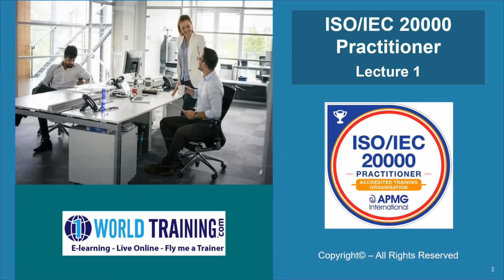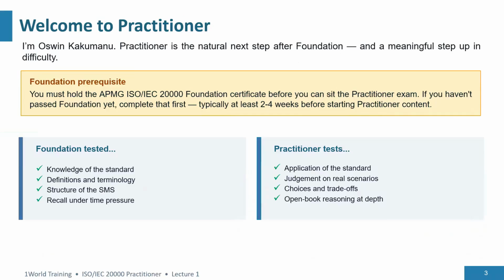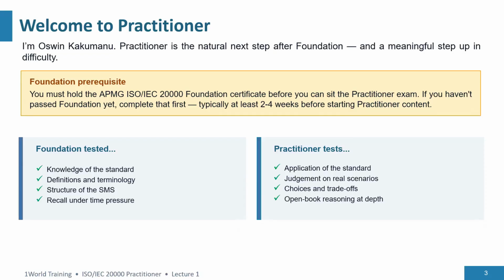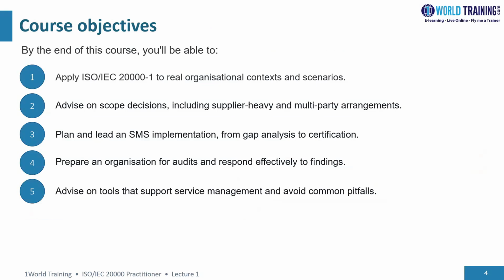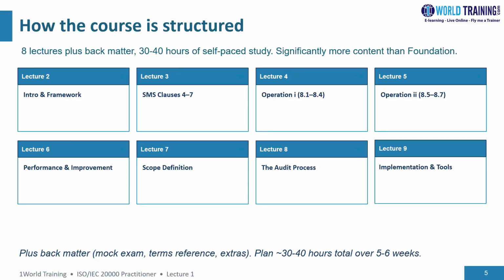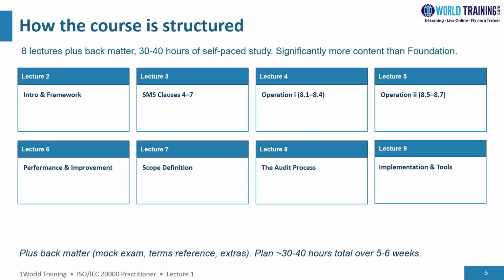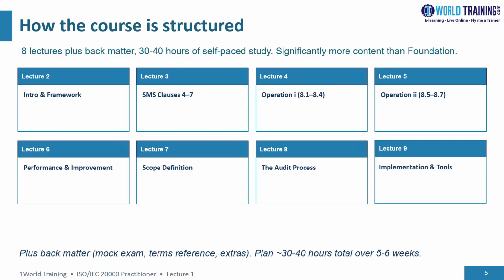Introduction | APMG Int. ISO/IEC 20000 Practitioner | 1WorldTraining.com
To enroll in full version of APMG Int. ISO/IEC 20000 Practitioner Course or Take your APMG 20000 Practitioner Exam, please visit

Course Information:

This ISO/IEC 20000 Practitioner eLearning course builds on your foundation knowledge and teaches you how to apply the ISO/IEC 20000 standard in real IT service management environments. ISO/IEC 20000 is the international standard for IT Service Management (ITSM), providing a framework for planning, implementing, operating, and improving a Service Management System (SMS) that delivers high-quality IT services.

This self-paced online course focuses on practical skills and techniques that help you support and advise organizations through ISO/IEC 20000 implementation, certification readiness, and continual improvement. You will learn how to interpret the requirements of ISO/IEC 20000-1, create and evaluate service management plans, perform gap analyses, and advise on scope and applicability of the standard.

The course is ideal for IT professionals, consultants, managers, and team members who are directly involved in implementing, improving, or maintaining an IT Service Management System based on ISO/IEC 20000. Successful completion prepares you for the APMG International ISO/IEC 20000 Practitioner certification exam, demonstrating your ability to apply the standard in a practical organizational context.

Who Should Attend:
• IT service management practitioners and consultants
• IT project managers and team leads involved in SMS implementation
• Professionals supporting ISO/IEC 20000 certification efforts
• Individuals seeking advanced ISO/IEC 20000 knowledge beyond the Foundation level

Key Learning Outcomes:
• Apply ISO/IEC 20000 requirements to real-world ITSM processes
• Create and evaluate service management plans and policies
• Conduct and interpret gap analyses with improvement plans
• Advise on standard applicability, scope, and certification readiness
• Support continual improvement and use of tools for effective SMS delivery

Format:
Self-paced eLearning with flexible access and preparation for the official APMG Practitioner exam.

Exam format:

Complex Multiple Choice
4 questions per paper, 20 marks available per question
40 marks required to pass (out of 80 available) – 50%
Three hours duration
Open book (a copy of Part 1 is permitted)
APMG exam vouchers for any APMG accredited course can be requested at any time after you have started your course.

Exam voucher requests are typically processed within 1-2 business days. Students must request their exam voucher within the course access period which starts from the date of purchase.

Exams for APMG courses can only be taken online. APMG’s exams are managed through the ProctorU service. To take an exam via ProctorU, candidates will need to download the Guardian Browser. Installing this browser may require local administrator permission.

Exam vouchers are non-transferable and must be used for the certification requested at time of purchase.
Exam vouchers are only valid for the person purchasing the course and cannot be transferred.
All Accrediting Bodies will ask to see proof of identity, such as a passport or driving licence, before candidates are able to sit their exam.
Receiving your voucher: Exam vouchers for APMG accredited course can be requested at any time after you have started your course.

Voucher validity: APMG exam vouchers are valid for one year from the date of purchase. The exam must be booked within this period.

Extending exam voucher validity: APMG exam vouchers cannot be extended beyond the validity period shown on the voucher.

Rescheduling your exam: APMG allows candidates to reschedule their exam once with no additional cost. You must reschedule the exam at least 10 days before the original exam date. APMG charge an administration fee to reschedule an exam a second time.

Taking your exam: Exams for APMG courses can only be taken online. APMG’s exams are managed through the ProctorU service. To take an exam via ProctorU, candidates will need to download the Guardian Browser. Installing this browser may require local administrator permission.

The APMG International Change Management and Swirl Device logo is a trademark of THE APM Group Limited, used under permission of The APM Group Limited.